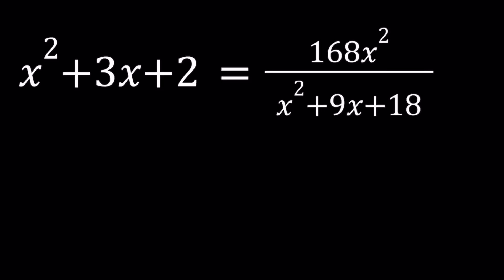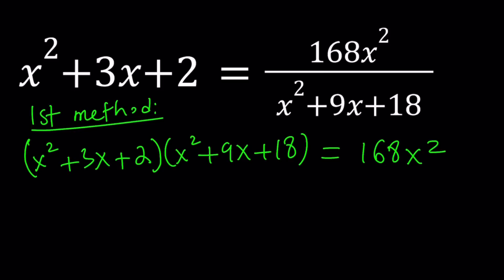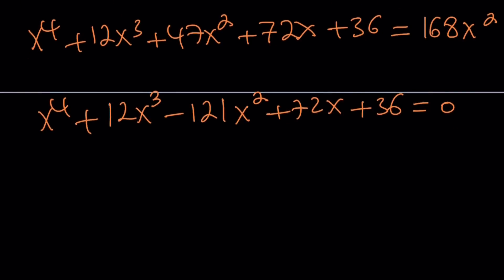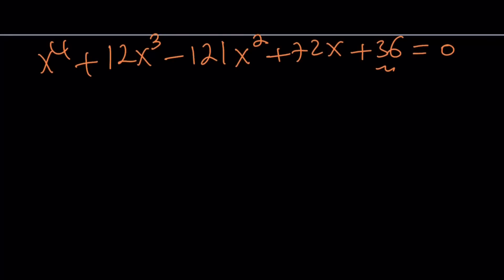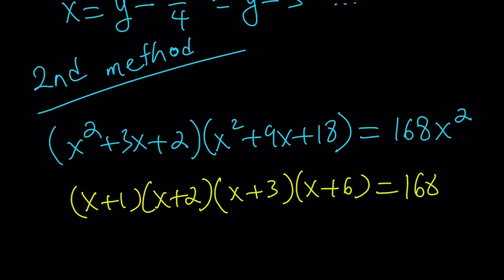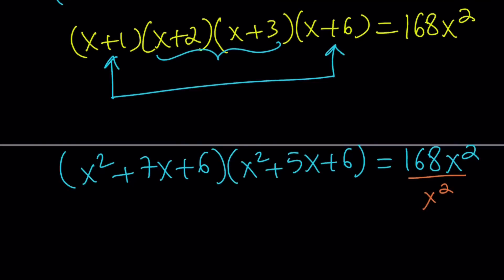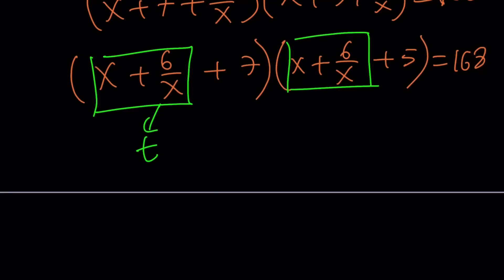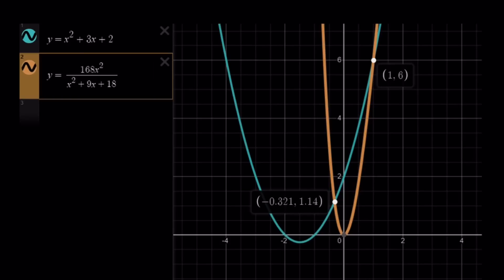A Nice Rational Equation | Math Olympiads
If you need to post a picture of your solution or idea:
via @YouTube @Apple @Desmos @NotabilityApp